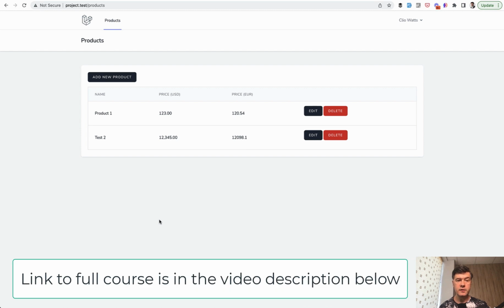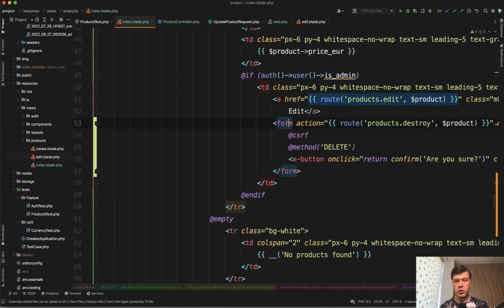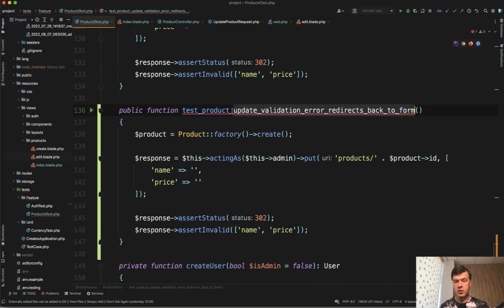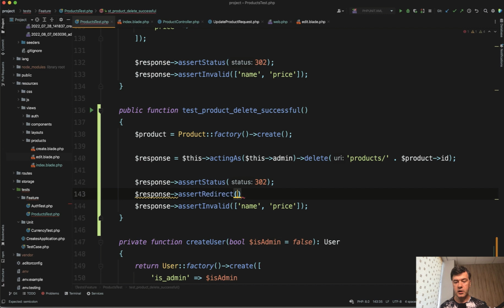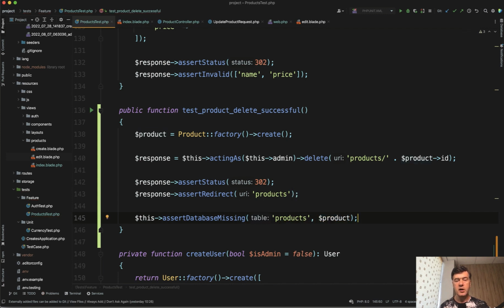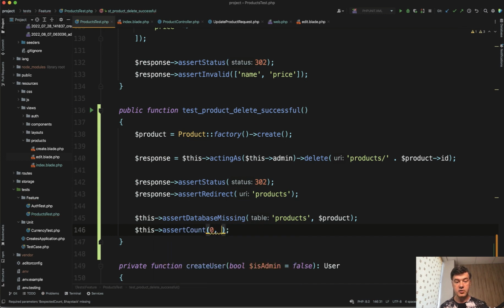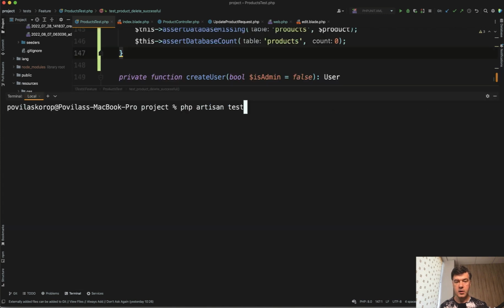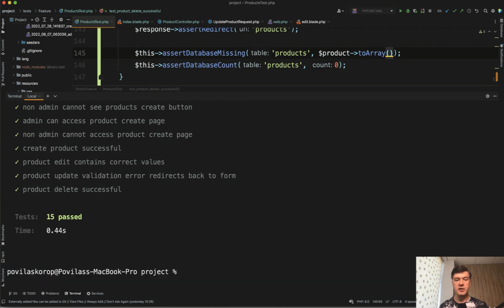Laravel Testing 15/24: Delete Product: test if it's actually removed